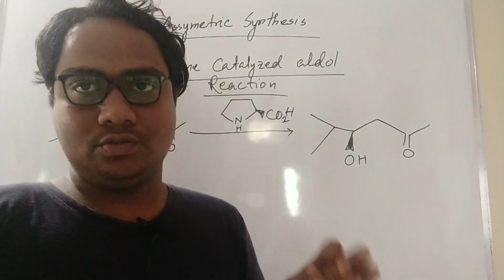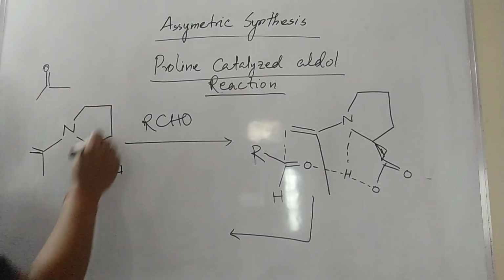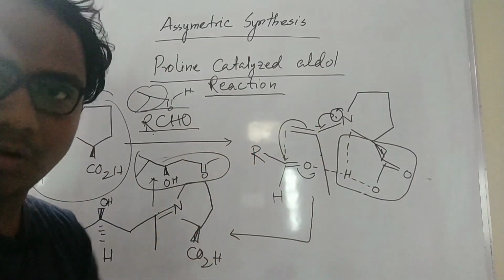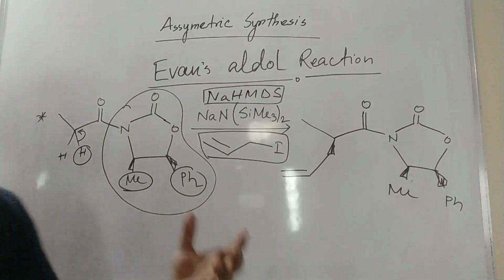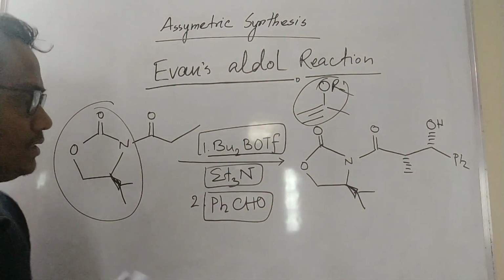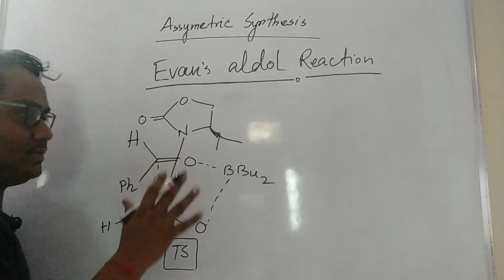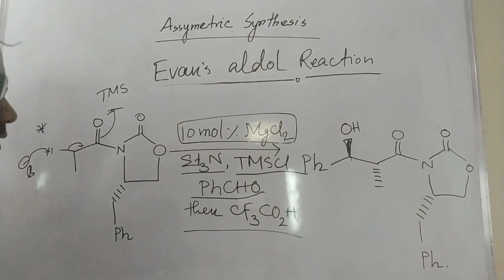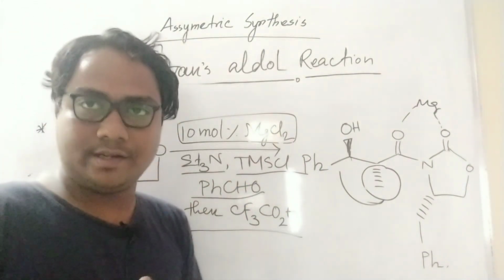Evans Aldol Reaction | Asymmetric Synthesis | Proline Catalysed Aldol Reaction | Hindi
Organic Chemistry with Asymmetric Synthesis portion of CSIR- NET and Gate and set exam.This portion to help you increase the marks. Especially those people who are not far away from JRF marks,  They can easily pass the JRF. It also helps you when the subject's part is hard. Not only this exam this also helps you IIT-JAM, SET, SLST, TIFR, BARC, ONGC, IOCL, UPSC, ASSISTANT PROFESSOR, PATENT OFFICER, ORDINANCE FACTORY,  and any other B.Sc and M.Sc level exams.

1) asymmetric synthesis
2) evans aldol reaction
3) evans aldol reaction mechanism
4) evans aldol reaction stereoselectivity
5) asymmetric synthesis csir net
6) asymmetric synthesis gate chemistry